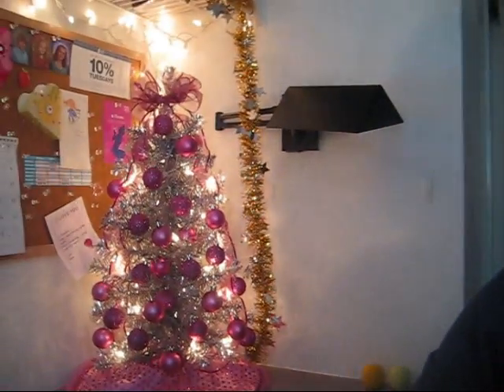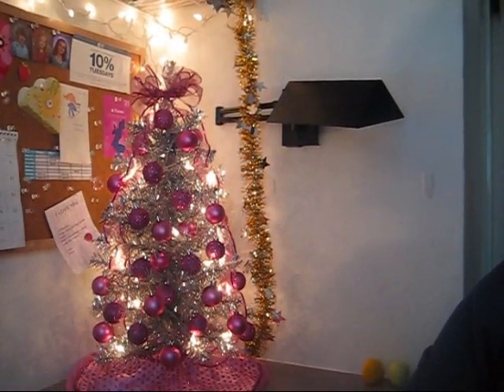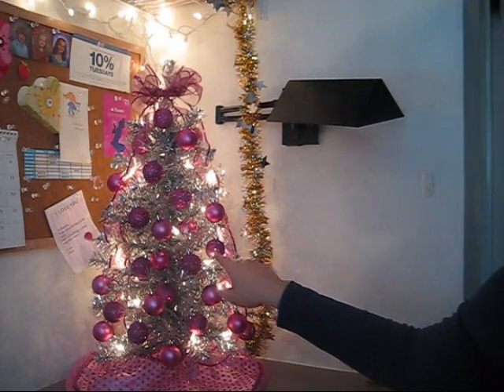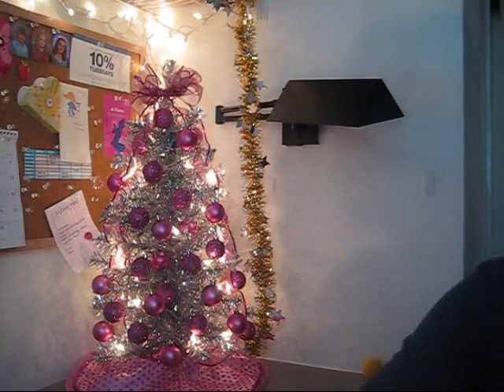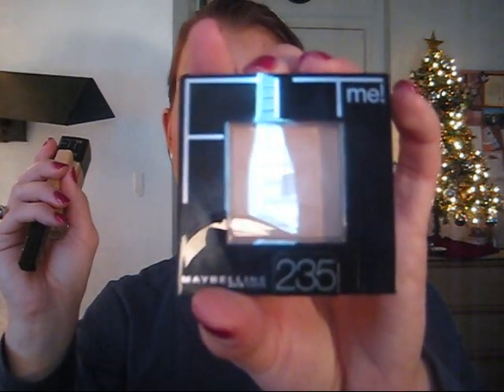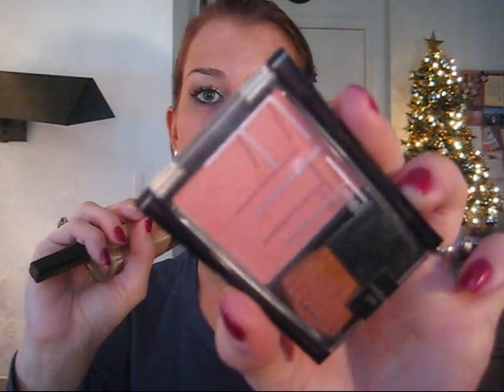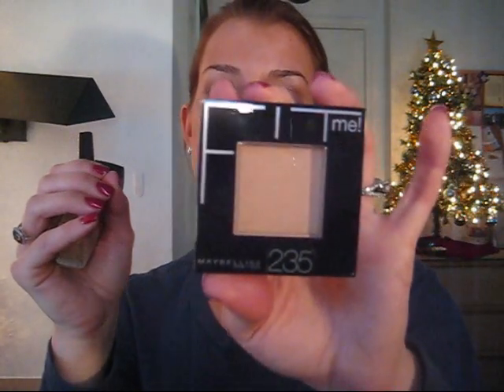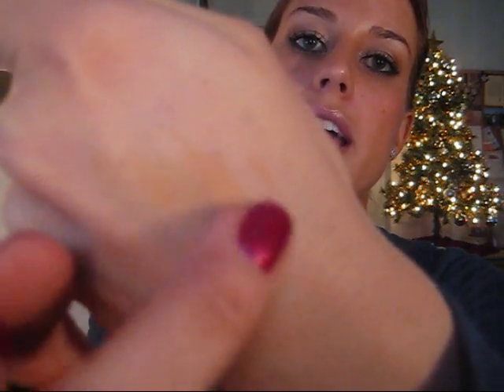*New* Maybelline Fit Me! Haul & First Impressions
These are my first impressions of the new Fit Me! Cosmetic line by Maybelline. Fit Me! is currently available at Walmart.